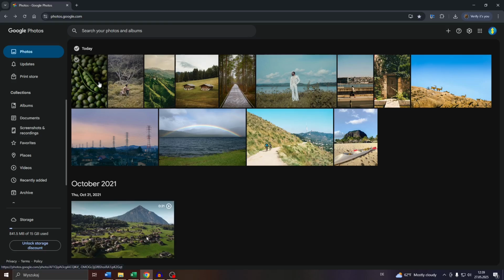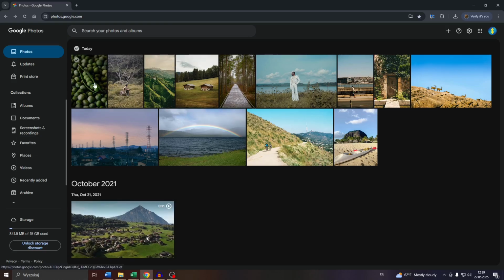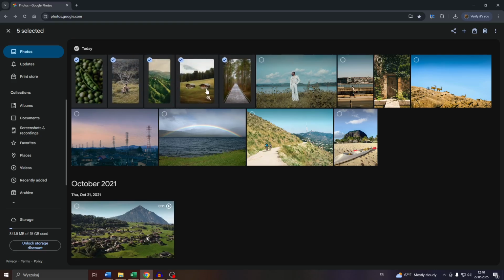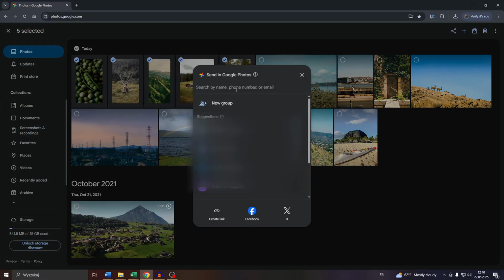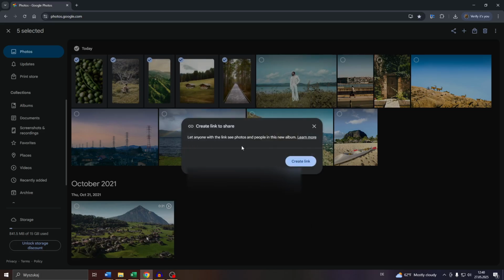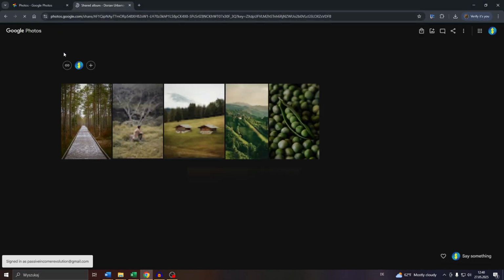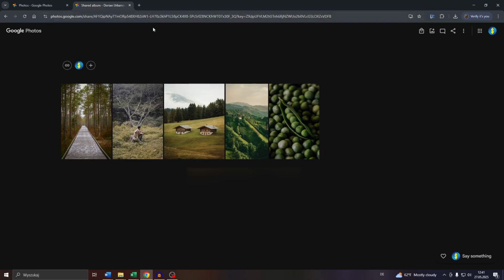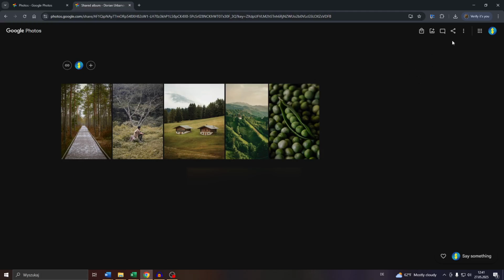How to Move Google Photos to Another Account | Google Photos Tutorial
In this tutorial we teach you how to move Google Photos to another account step by step. Transfering items to another Google Photos account is very simple. Here's how it works.

If you're learning about Google Photos, also check out how to download all Google Photos at once